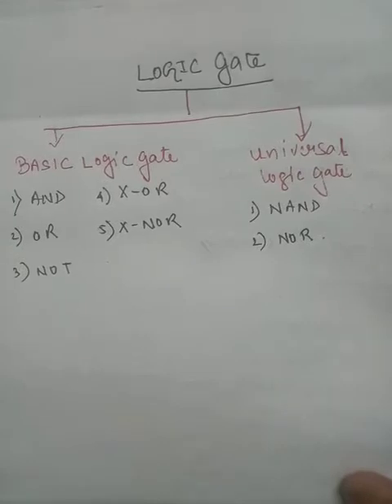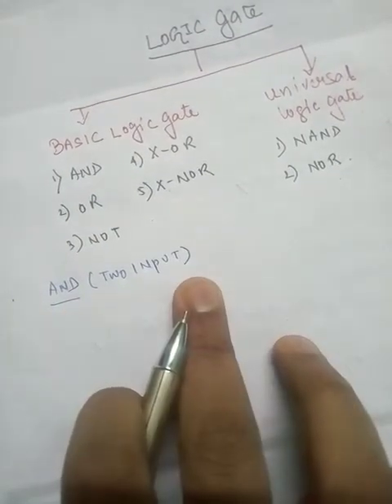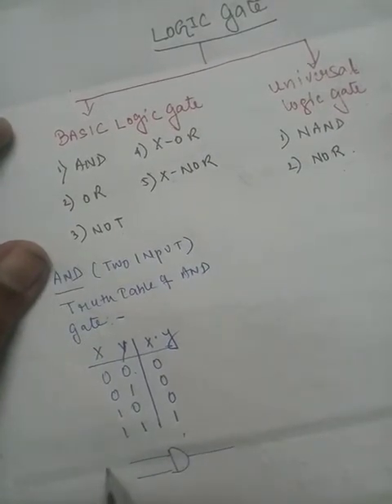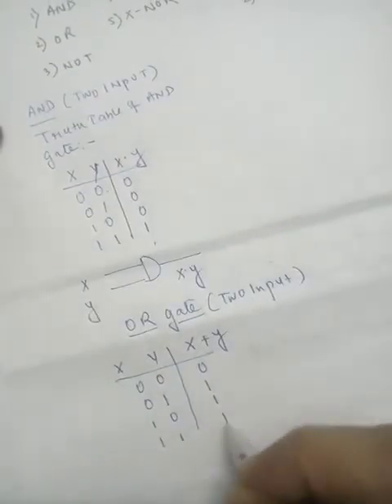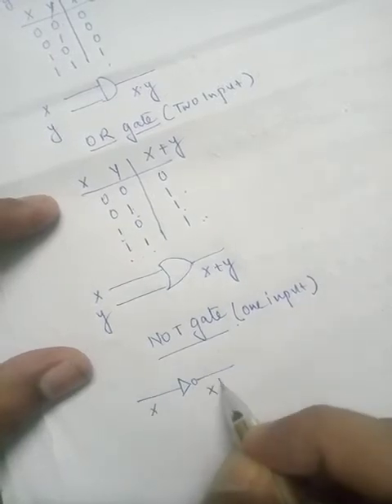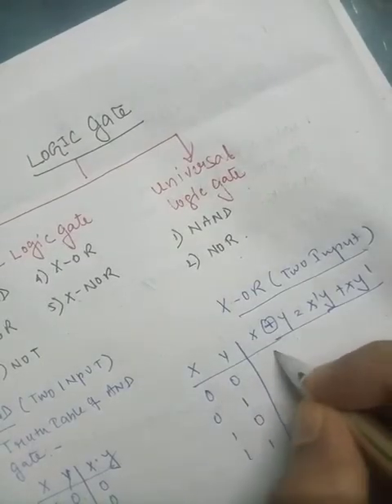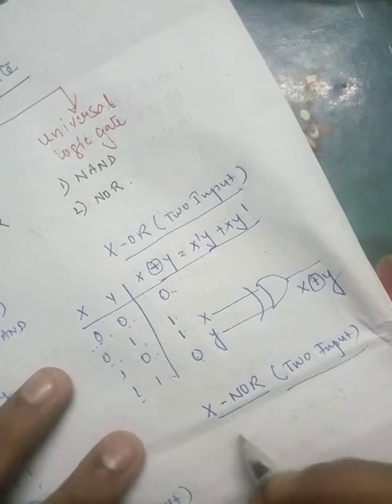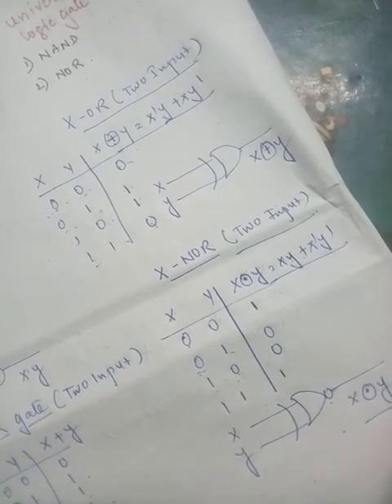II LOGIC GATE (PART 1) II FOR WBCHSE BOARD